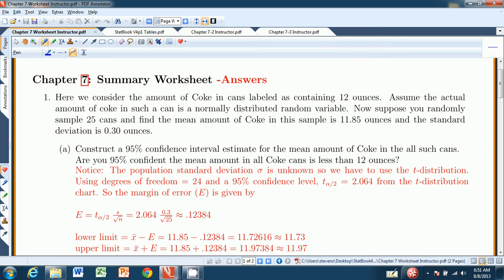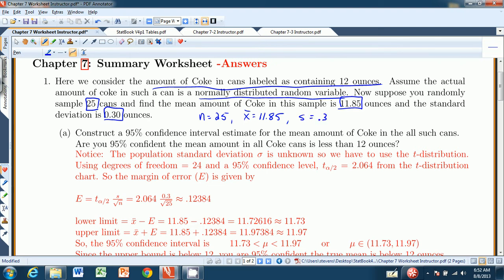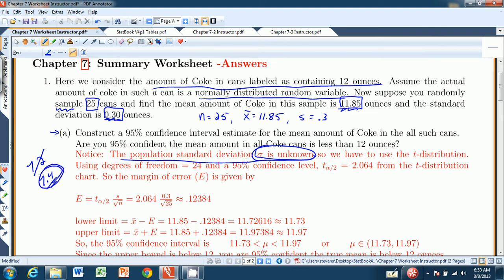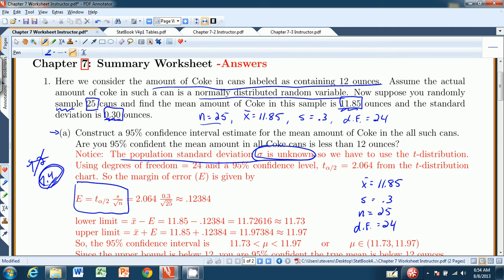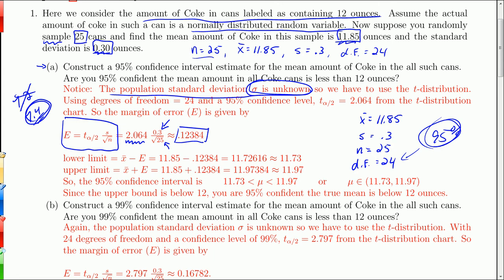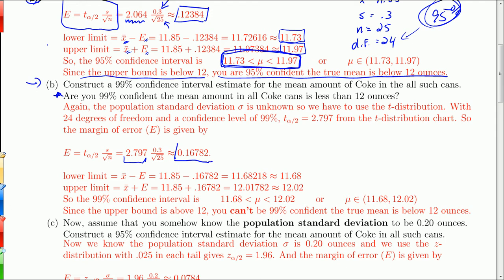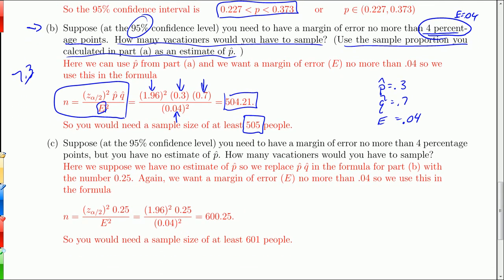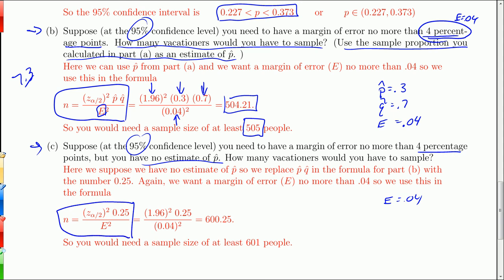Chapter 7 - Worksheet